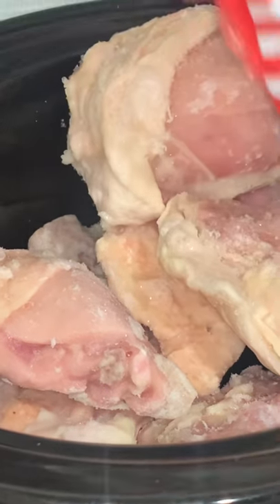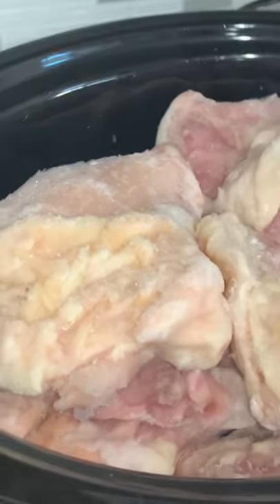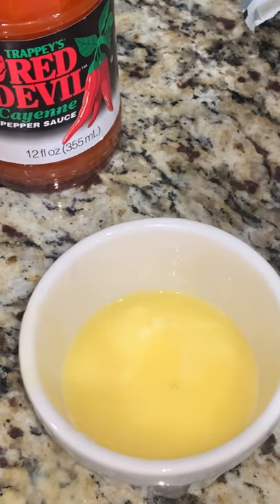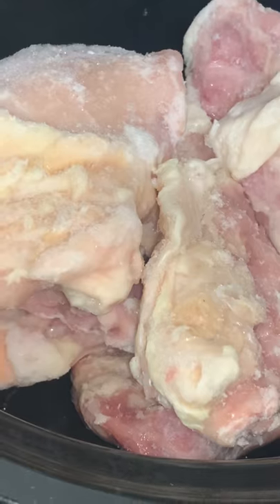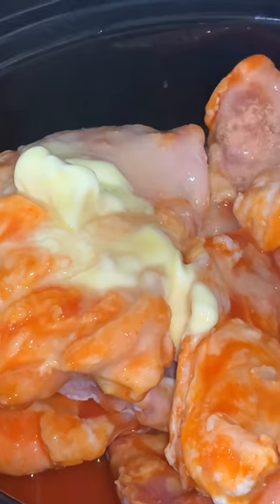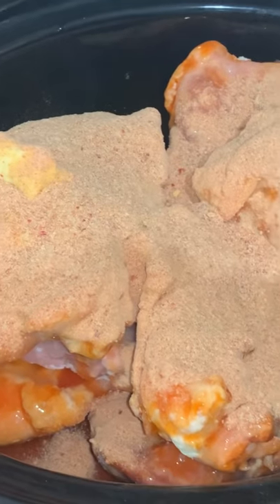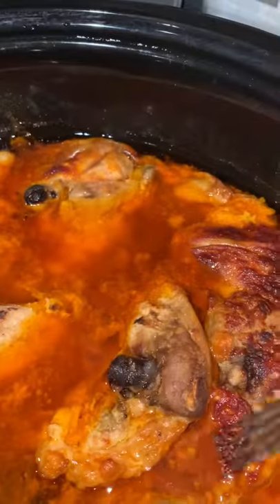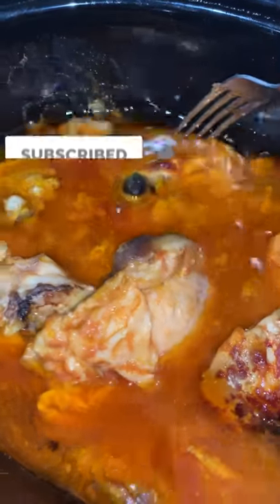CROCKPOT Buffalo Chicken Batch Cooking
this weeks meal prep we are making it even more easy, we are having two meals on a crockpot, no mess fast and easy, this buffalo chicken is super delicious and easy to put together, we are combining this with some cauliflower rice.
follow along for more recipes for your weeks meal ideas.